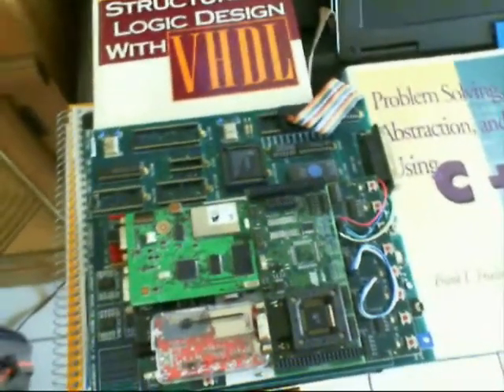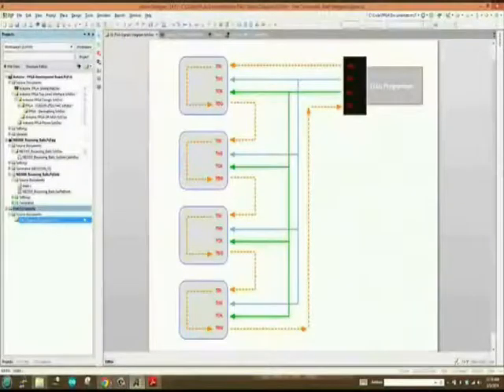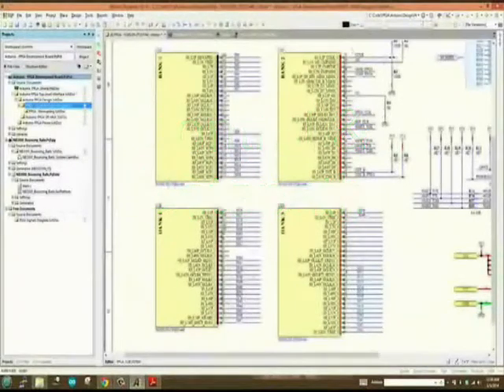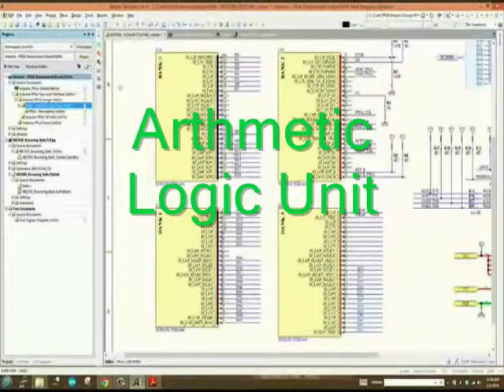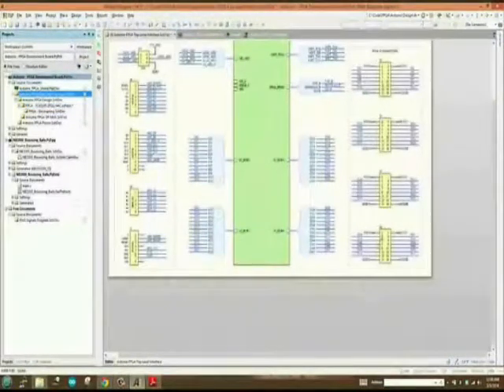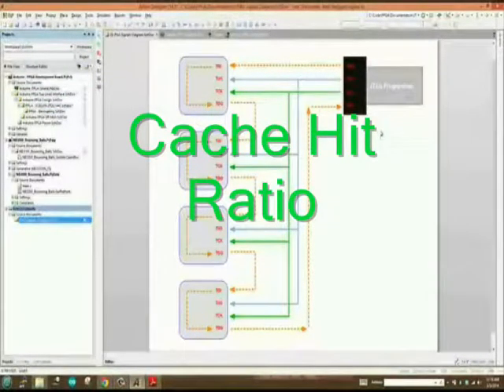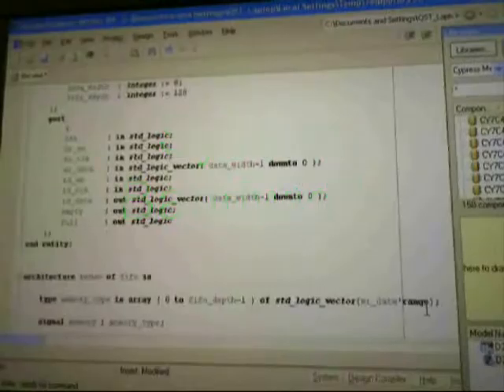CPU Design with ASIC and or FPGA Part 1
CPU Design using ASIC design methodology
and EDA tools. Multi-core CPU R&D.